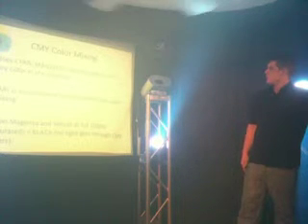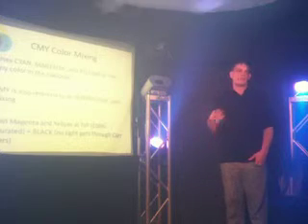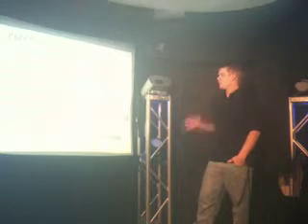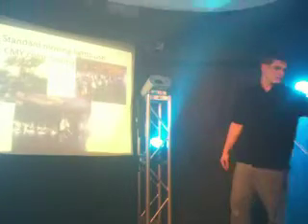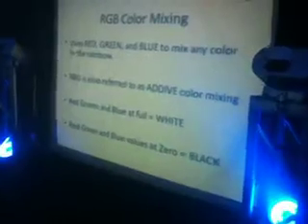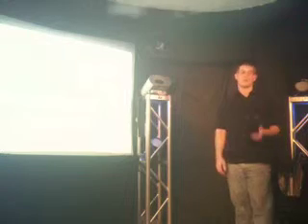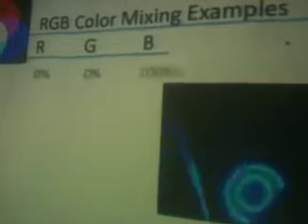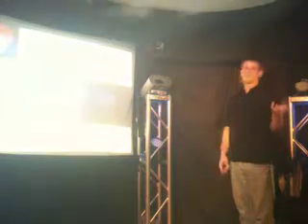FOP Podcast Video- Edward Poole.mov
Fundamentals of Physics project, Full Sail University...

Edward James Poole
Professor: Javier Rivera